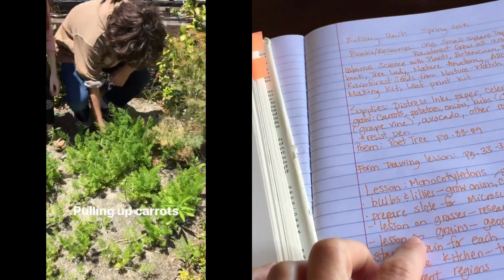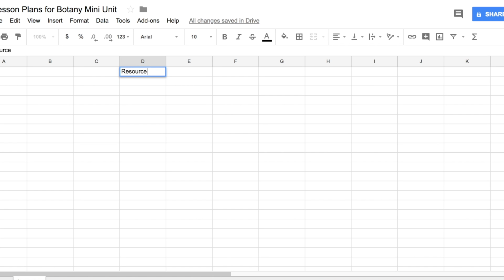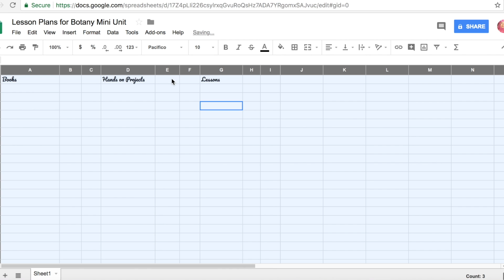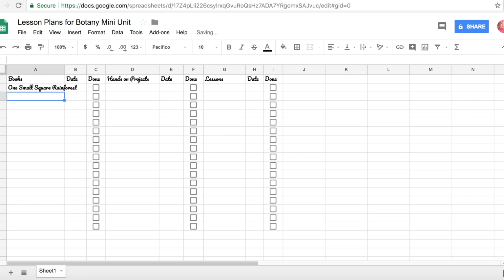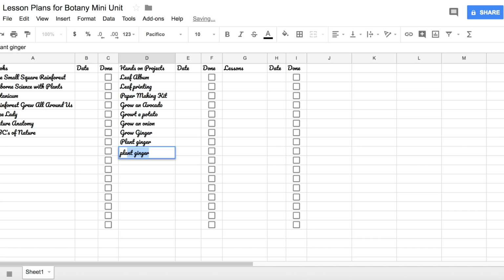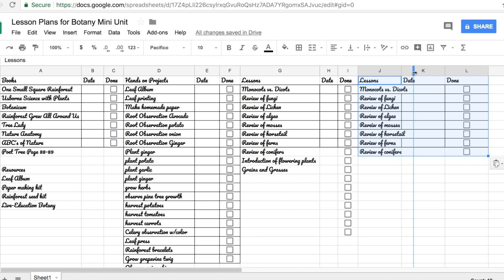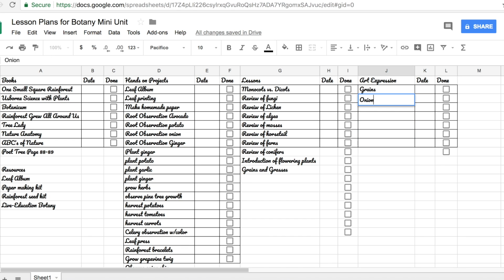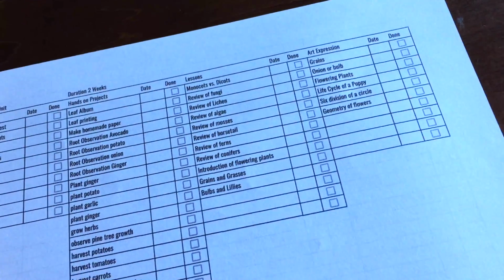Lesson Planning for Busy Homeschoolers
If you want the real time, full-of-distractions, lesson planning process, check this out. If you find this video just doesn't have enough lesson planning details, you can check out the unabridged long version here:

Over the course of one week, I lesson planned a unit that's only scheduled for two weeks! At this rate, I'll be done with the unit before we finish lesson planning! In this lesson planning vlog, I walk you through the sometimes slow process of lesson planning for a unit study. This process is different than using a curriculum. When using a curriculum with everything lesson scheduled, you can plug in a lesson each day, collect your material and hopefully call it done. When doing a unit study, you need time to think about the lessons you'll do and how long you plan to spend on the unit. You'll want to collect your resources and projects and make sure you have the materials you need for your lessons. In this case, I am planning a lot of hands on projects and artistic lessons. We won't have much writing nor a main lesson book. Instead, we'll have lots of hands on projects, reading aloud and discussing the content we've read or the projects we've done. For that reason, I needed some time to figure it out. While some of the process is slow, the thinking things through part, once that's decided, the rest falls into place rather quickly. Initially, I wasn't sure what I wanted to cover during this unit. It could have gone in a number of different directions from studying various types of trees, forests, plants or biomes. I settled on a couple lessons on the rainforest with the remainder of the time focusing on the remaining lessons from our Botany Main Lesson block from the previous year. I'm happy with this approach because I really wished we could have finished the lessons we started last year. We completed nearly all of the main lesson block, but stopped short of some really good lessons. Now that we are dedicating a couple weeks to this unit (which includes more than those few remaining lessons), I feel we can give this unit justice. There are some lessons that may take a little thinking through like the form drawing or geometry lesson, but I think we can make it work, even if we take three weeks to do it.

To access the lesson plans for this unit, you can check the blog post for this video:

The Lesson Plans for this mini unit on Trees and Plants is available for you. I've approached the lesson plans for this unit differently from other lesson plans in that there are no days or dates assigned to the lessons and reading passages. There isn't even a real order to the lesson either. This isn't always possible as most of the time one lesson precedes another naturally and provides information that's necessary before moving on. But in this case, there's a lot of flexibility. I've included a lot of hands on projects and activities for this unit. Since we'll observe the progress over a long period of time, we got started on those first before I was even done lesson planning. We spent a whole day out in the garden doing the majority of the garden work. We'll spend the rest of the unit and most of the summer following up on those projects.

You can see what we're up to on a daily basis by finding me on Instagram where you can see the day to day lessons for this unit and other lessons we're doing in our homeschool.